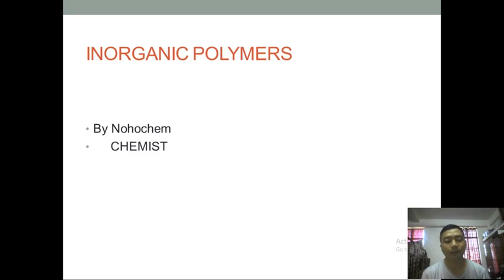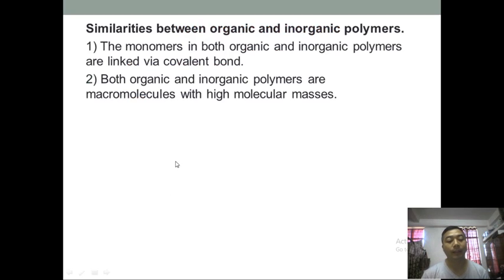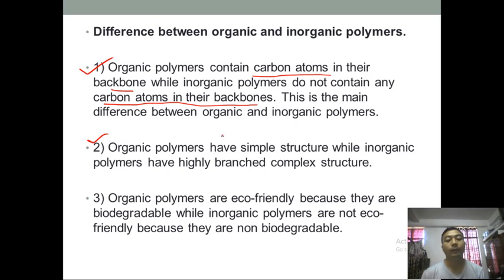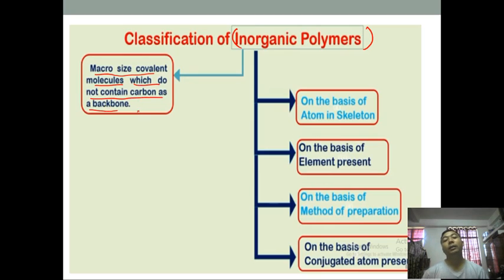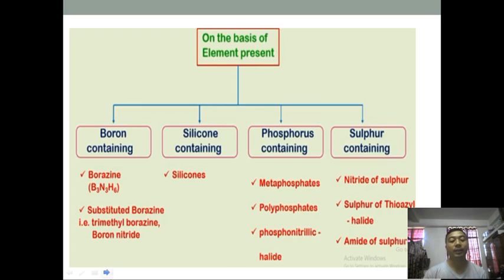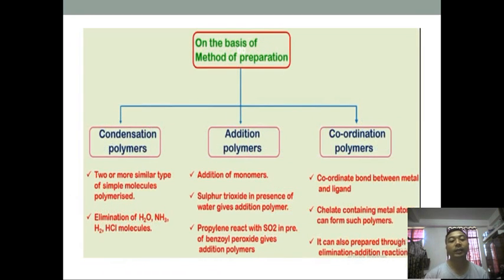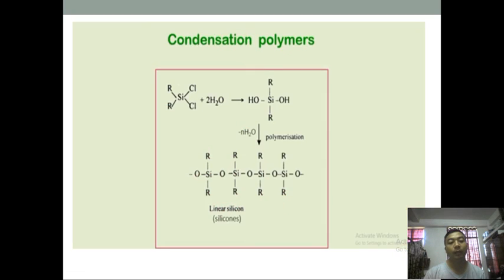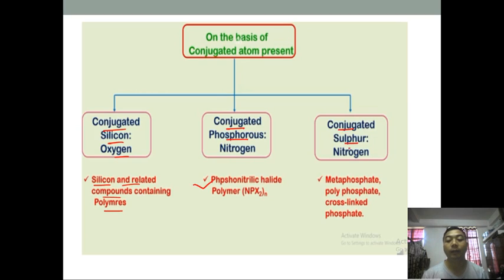Inorganic Polymers and its classification